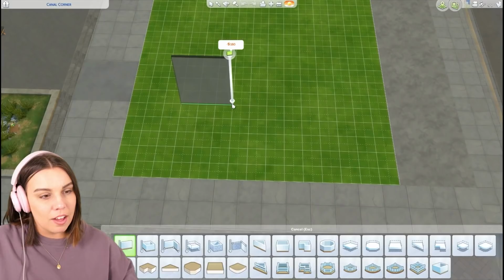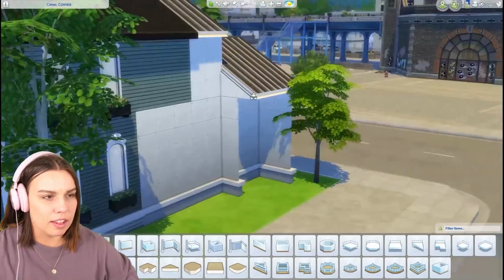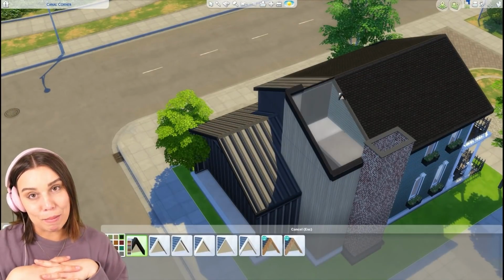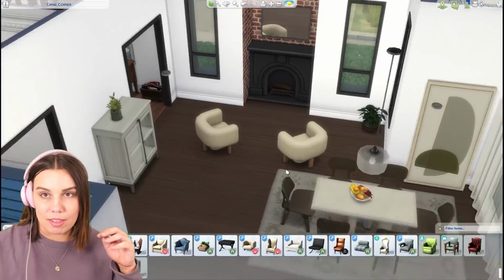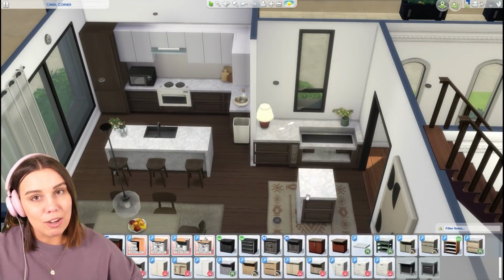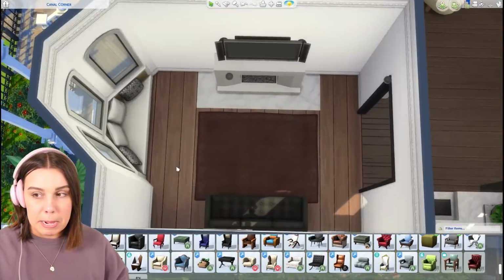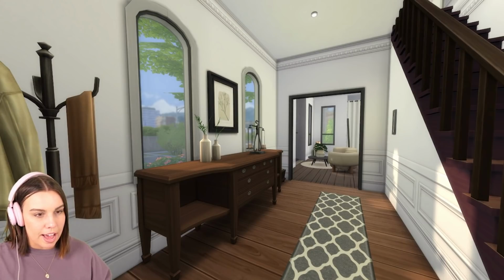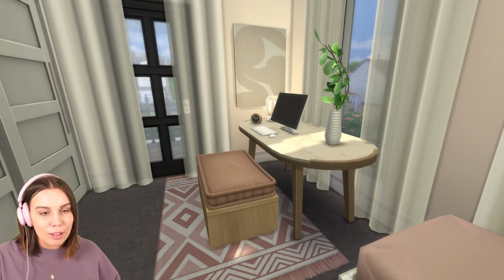I built a MULLET HOUSE in The Sims 4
We build a mullet house in The Sims 4!